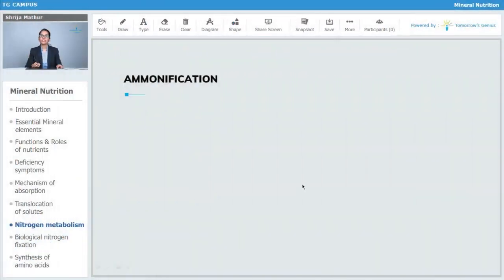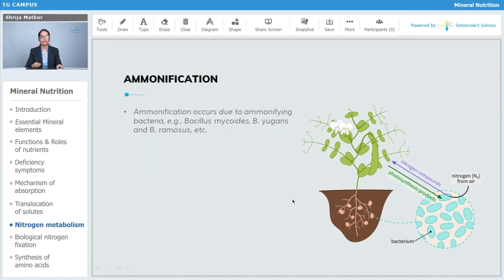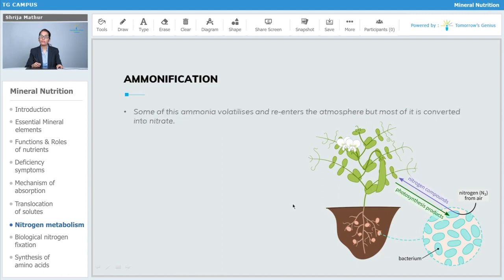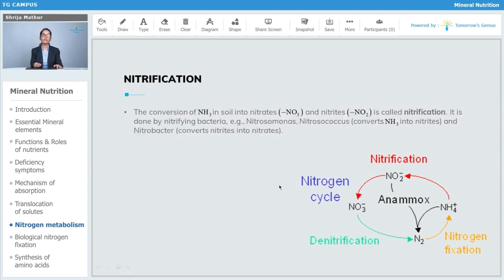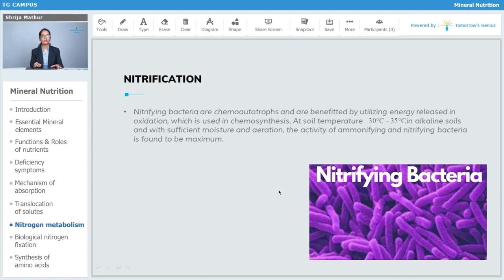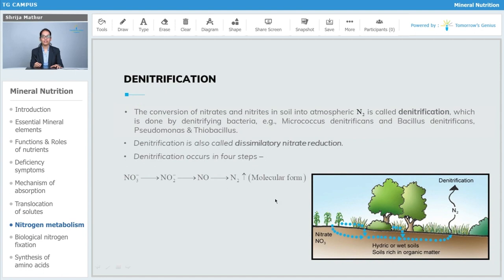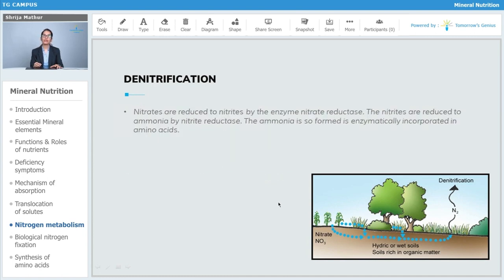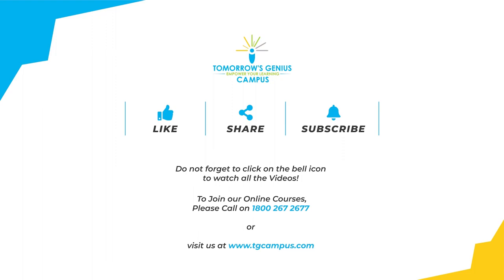Metabolism of Nitrogen - II | Mineral Nutrition | NEET | Biology - TG Campus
In this video, you will learn about the process of Ammonification, Nitrification, and Denitrification. Learn more about MineralNutrition with Tomorrow’s Genius. Let’s make learning fun & create Tomorrow's Geniuses today with the best Faculties.